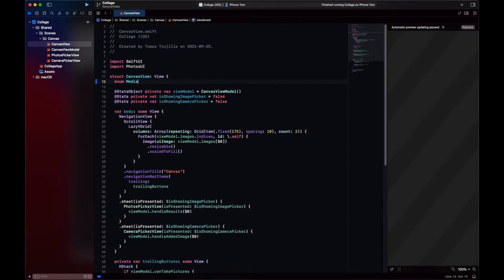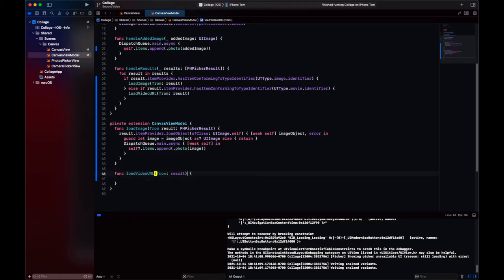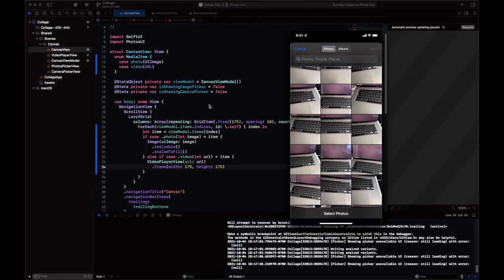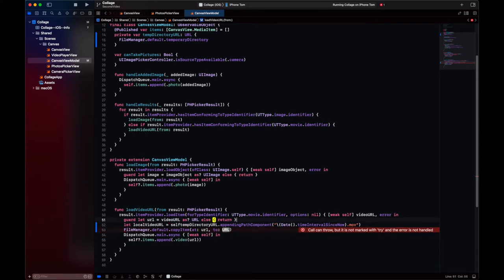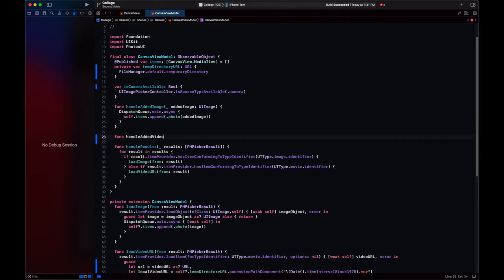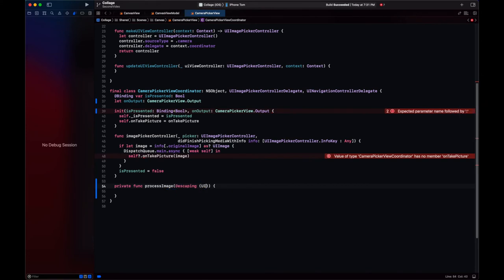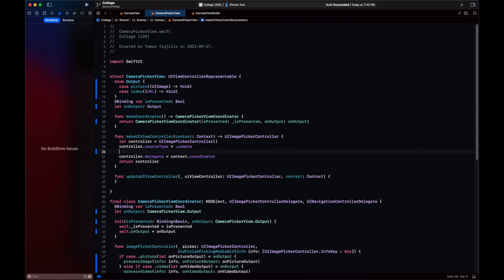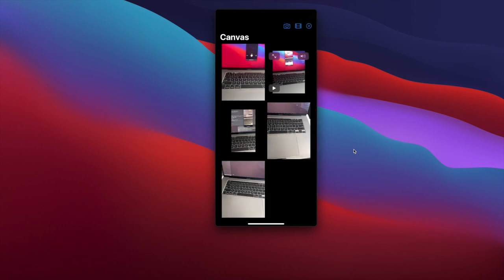Getting Videos from Photos Library and the Camera - Collage Part 2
We will take more advantage of two of Apple’s view controllers: UIImagePickerController and PHPickerViewController. We were using these classes to get images, now we will also get and record videos.

Chapters:
0:00 Getting Video from Photos and Camera
0:42 Adapting CanvasView to Show Different Media Types
2:57 Getting Video from PHPickerViewController
4:08 Embedding AVPlayerViewController in UIViewControllerRepresentable
6:52 Copying Selected Video to Temporary Directory
10:18 Using UIImagePickerController to Record Video